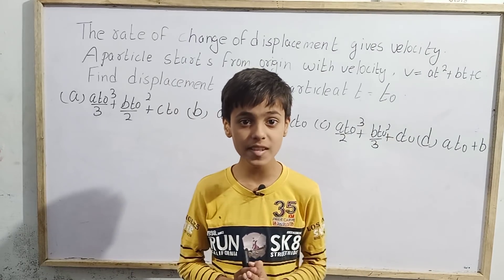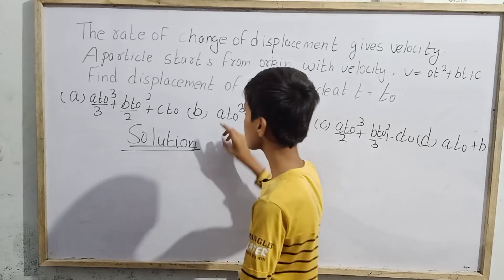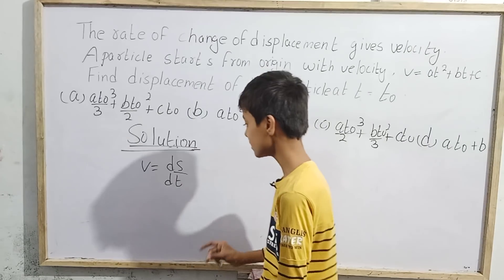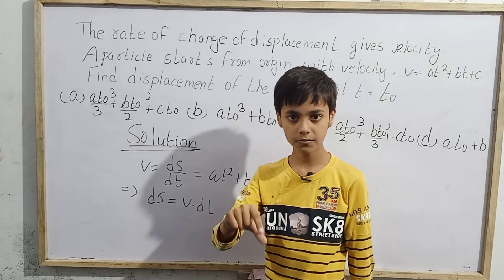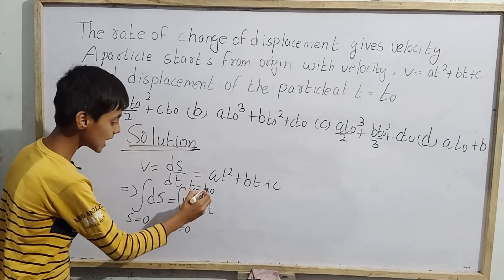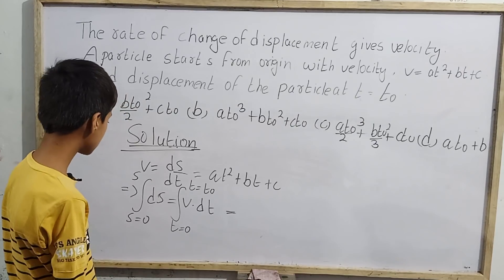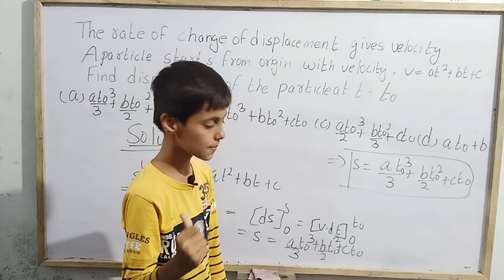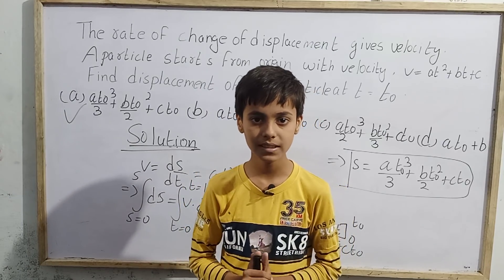Question on displacement using integration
Hello my elders today we are going to study a question on displacement using integration with Sarim Khan a ten year old village boy.